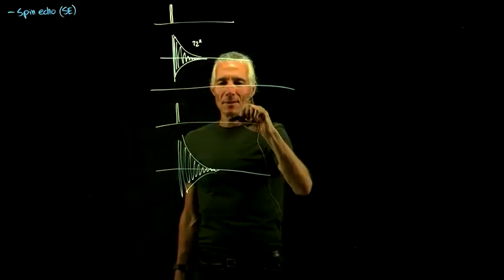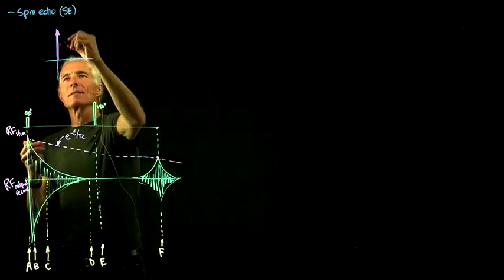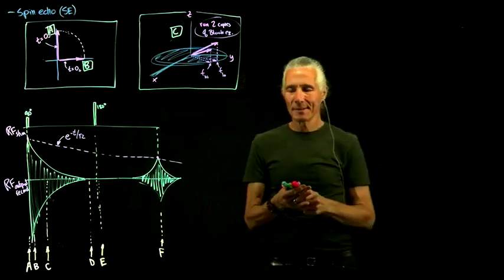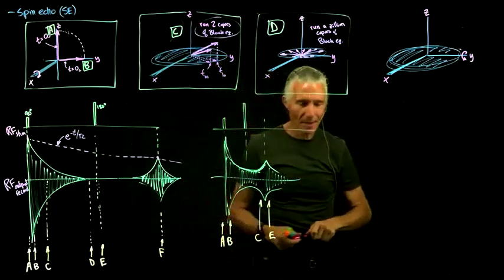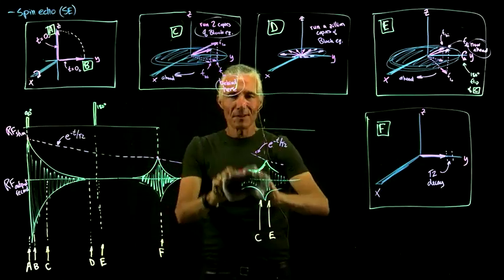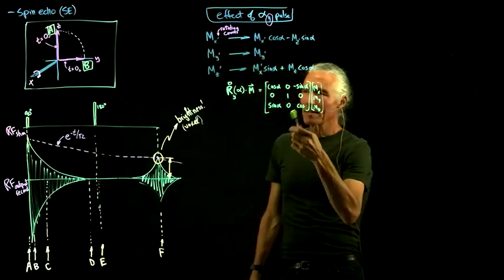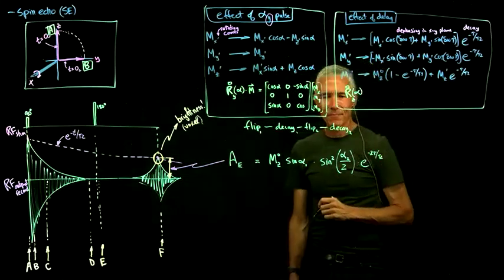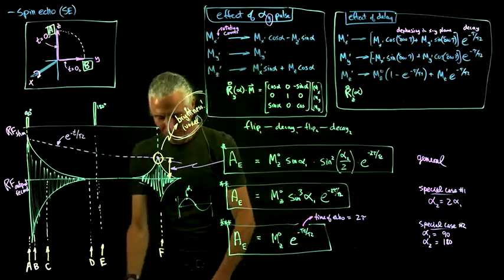11 SpinEcho,Amplitude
Spin Echo:
(1) Example With Only 2 Different Local B0 Offsets
(2) Spin Echo Amplitude Equations        /